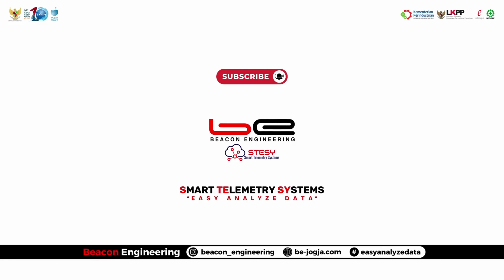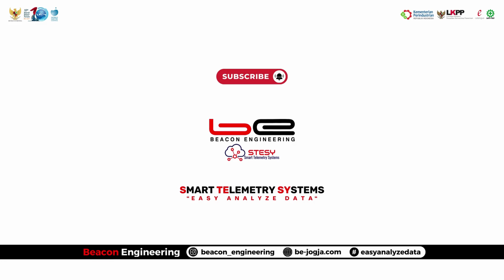Water Security Innovation for Shared Prosperity - WORLD WATER DAY 2024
Memperingati World Water Forum ke-10 yang akan dilaksanakan pada 18-24 Mei 2024 di Indonesia, Beacon Engineering mengusung tema “Water Security Innovation for Shared Prosperity”, yang  terfokus kepada World Water Forum sebagai ajang  kami untuk membagikan pengalaman dan inovasi dalam merespon berbagai tantangan pengelolaan air di Indonesia.

Melalui video ini, kami menyebarkan pesan tentang komitmen dan peran Beacon Engineering dalam berkontribusi untuk menyelesaikan permasalahan pengelolaan air bersih, demi kesejahteraan bersama dan peringatan dini yang disebabkan bencana alam.

Perangkat Beacon Engineering yang telah dilengkapi dengan Smart Telemetry System (STESY) merupakan bentuk nyata komitmen kami dalam berkontribusi menyelesaikan masalah pengelolaan air di Indonesia. Perangkat Beacon diharapkan mampu membantu dalam manajemen keamanan air seperti pemantauan debit air hujan, pemantauan ketinggian air, kontrol pintu air dan saluran irigasi, serta peringatan dini ketinggian debit air.

Melalui inovasi perangkat yang telah dilengkapi sistem pintar tersebut, kami berharap mampu memberikan efisiensi dan pengurangan risiko kerja terhadap manajemen keamanan air. Karena kami percaya pada inovasi teknologi keamanan air untuk kesejahteraan bersama.